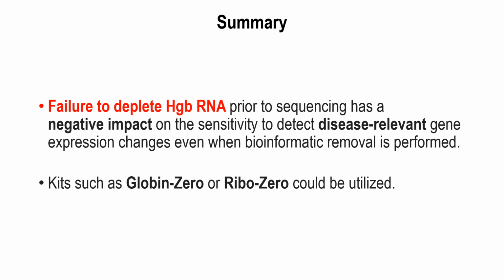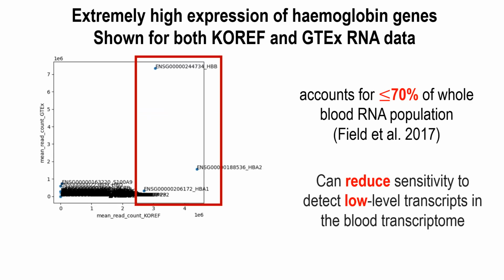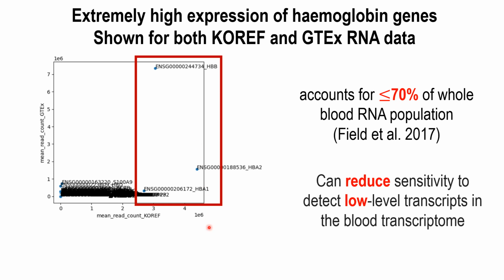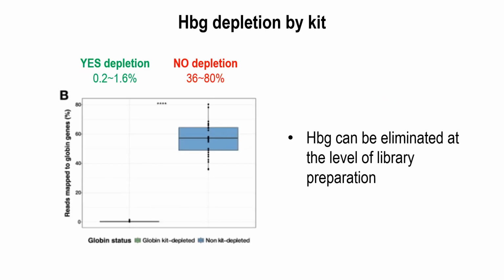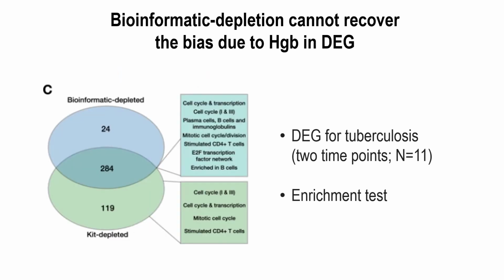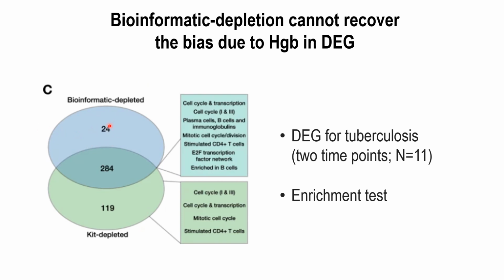Effects of bioinformatic globin-depletion on DEG